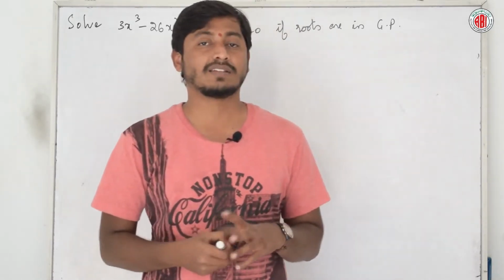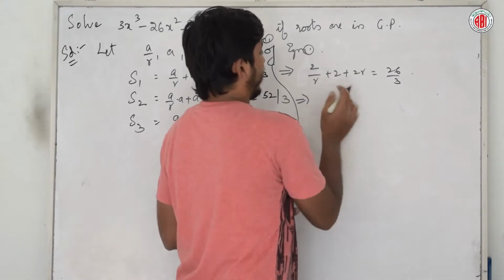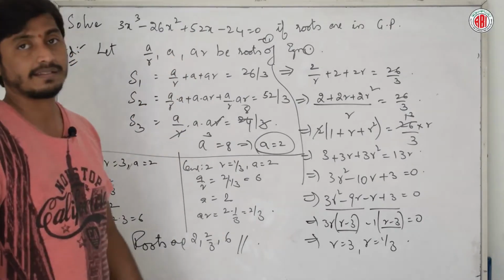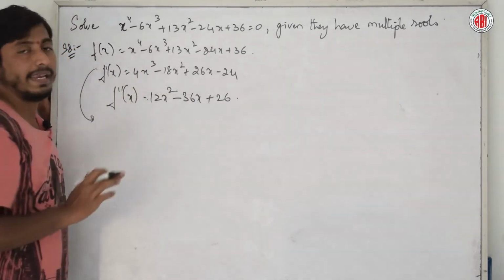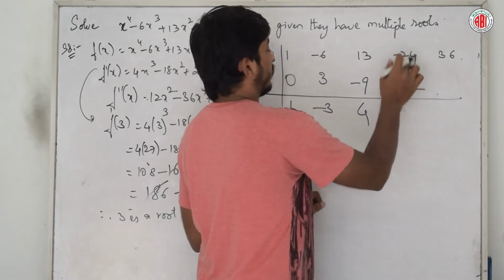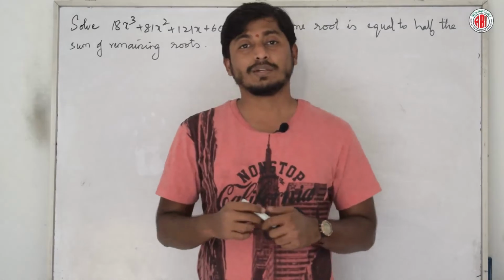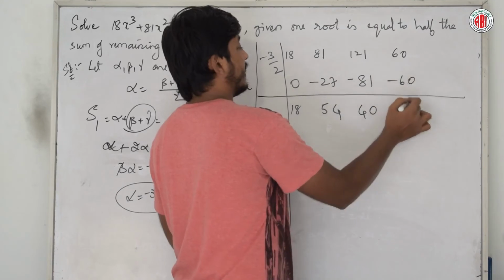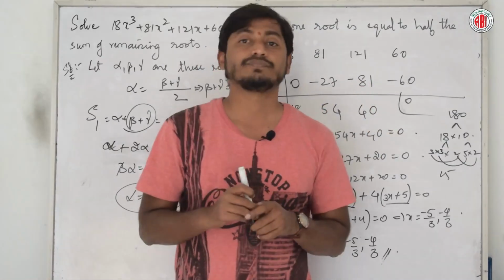Inter 2nd Year_Maths(2A)_Chapter 04_Part 3_"Theory of Equations"